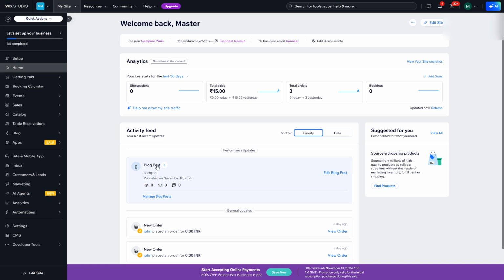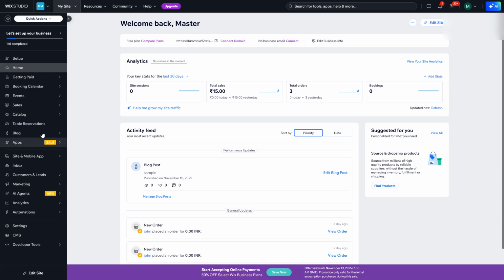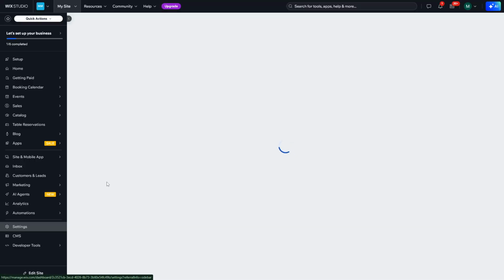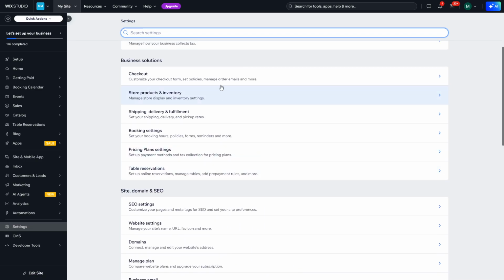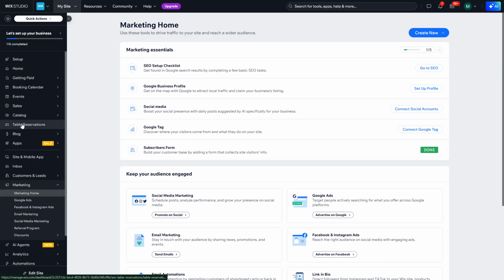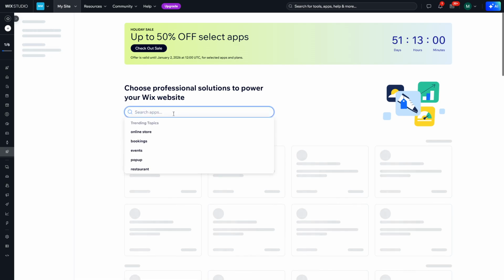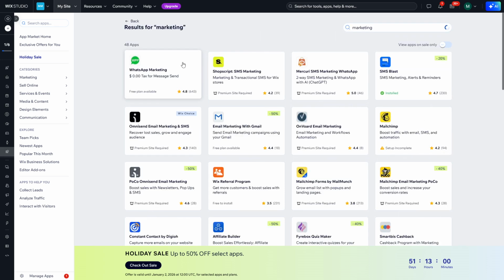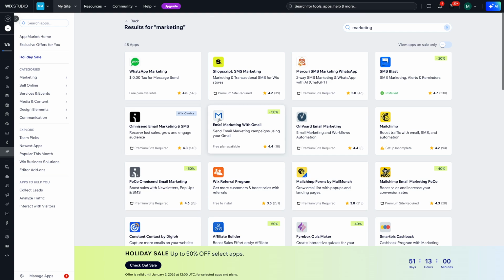How to Connect Third Party Marketing Apps to Your Wix Website (2026 Guide)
How to Connect Third Party Marketing Apps to Your Wix Website (2025 Guide)